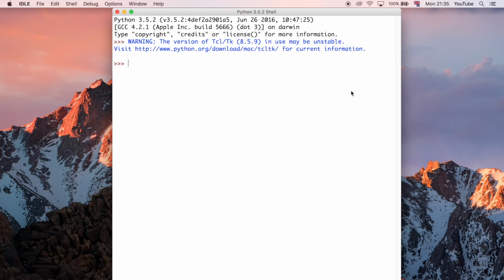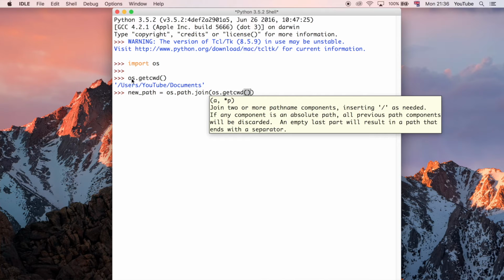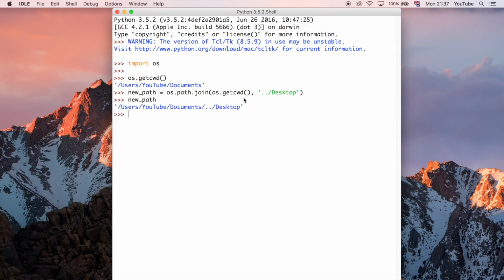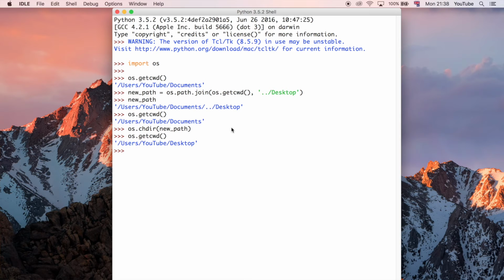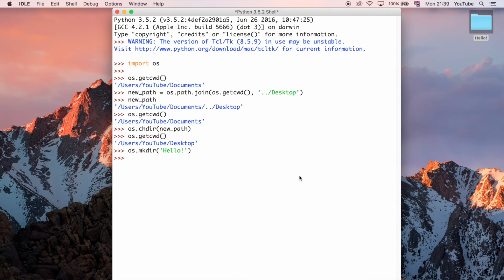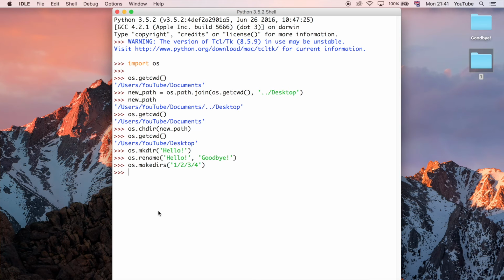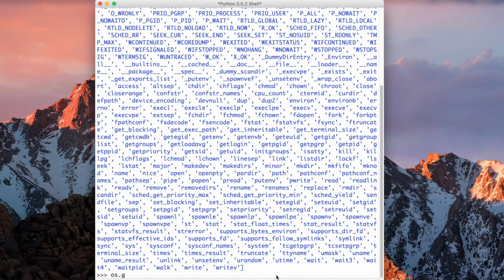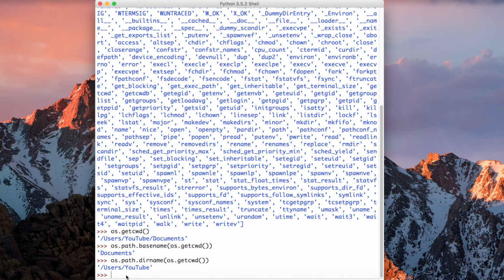os Module in Python (Python for Beginners) | Part 31